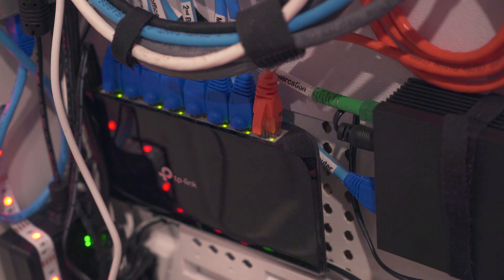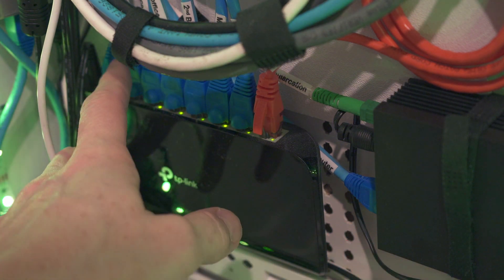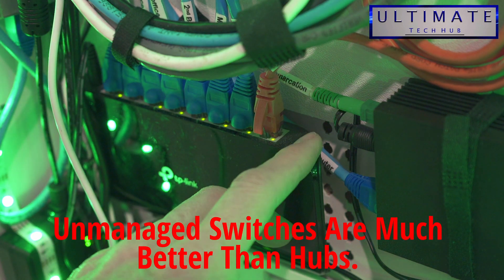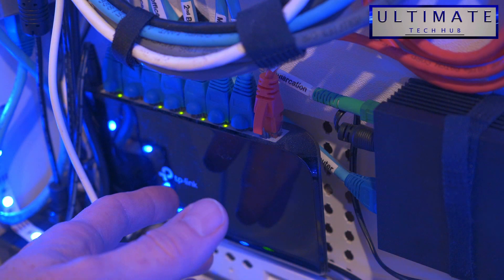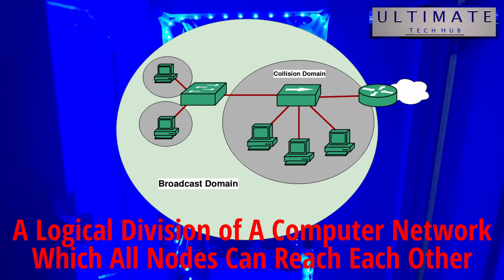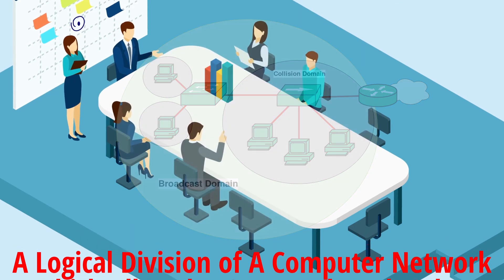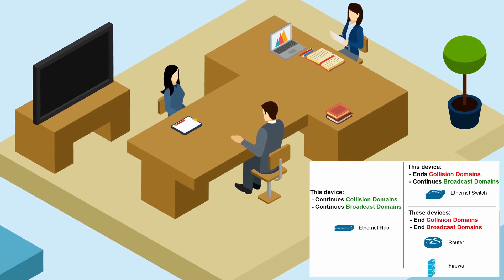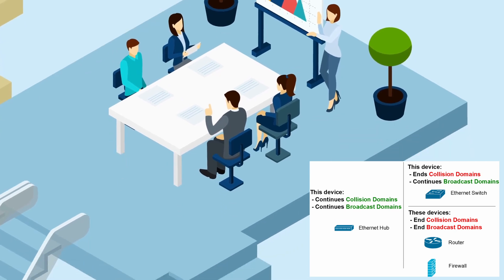3 Things A Switch CAN'T Do!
On today's episode we discuss 3 things an Unmanaged Switch cannot do. Unmanaged switches are great but have limited features. Watch this video to find out what it can't do. If you have any questions about this video please leave them in the comments down below. Thanks again for watching the Ultimate Tech Hub Channel!

TP-Link 8 Port Gigabit

FLASH SALE!!!

0:00:00 Introduction
0:00:31 What Does A Switch Do?
0:01:07 3 Things A Switch Cannot Do!